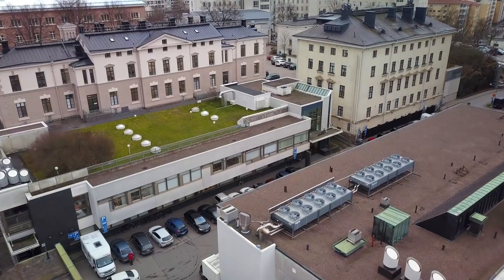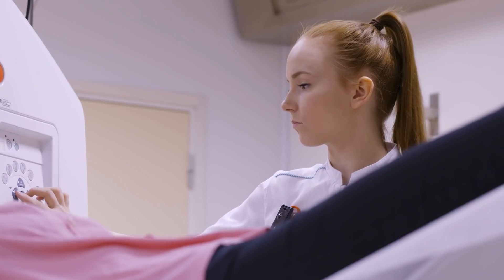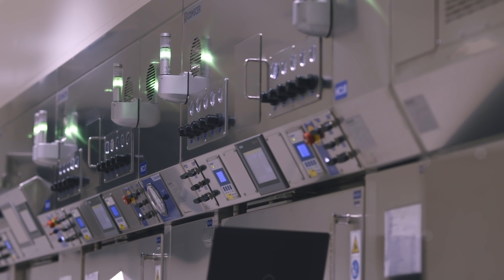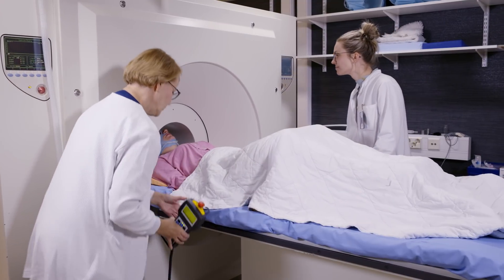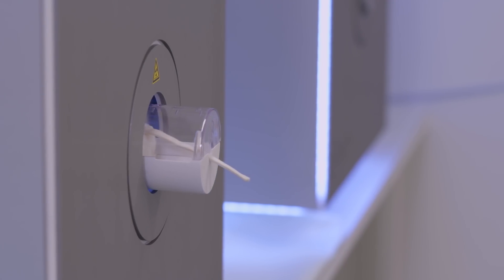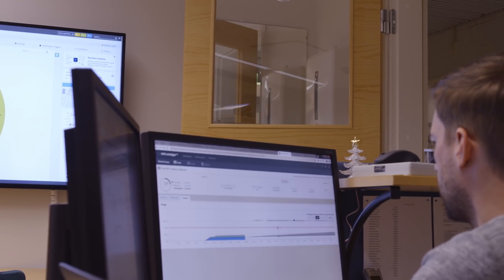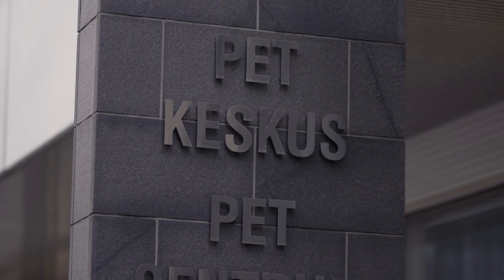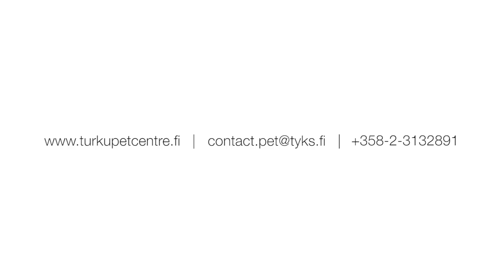Turku PET Centre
The Turku PET Centre is the National research institute dedicated to the use of Positron Emission Tomography, PET, in research and clinical diagnostics. We provide services for pharmaceutical industry, public sector, and researchers.

Turku PET Centre is a joint national research institute of University of Turku, Åbo Akademi University, and Turku University Hospital (Tyks).